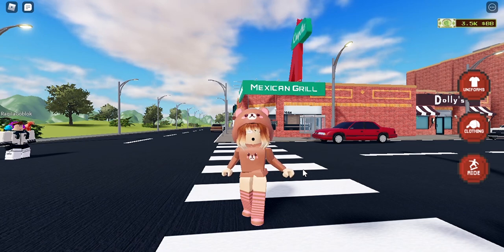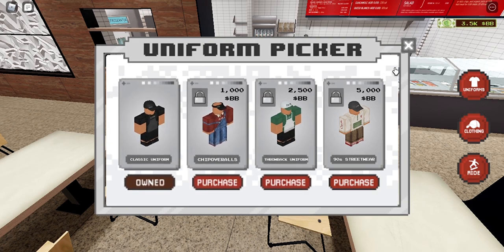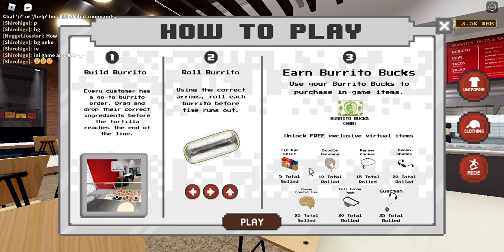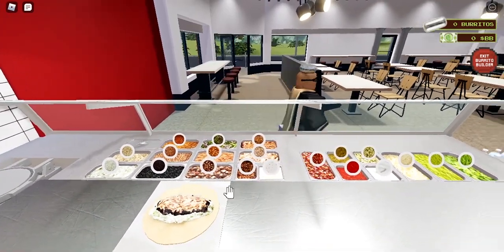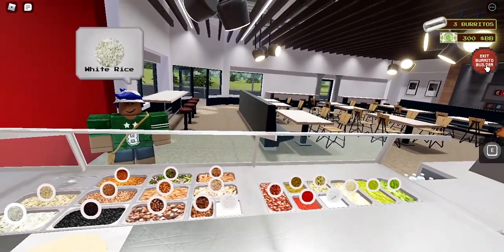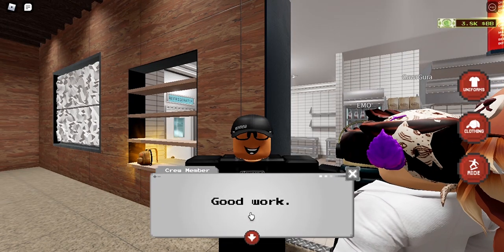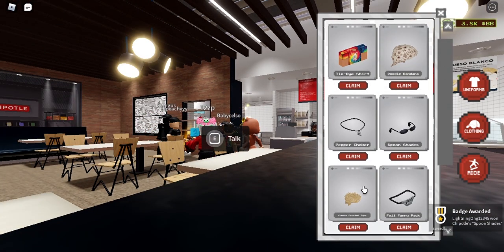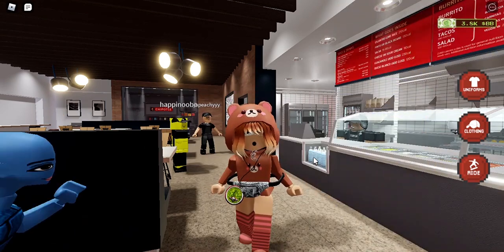How to get X7 Chipotle Items in Roblox Chipotle Burrito Builder Event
In this video i show you guys How to get X7 Chipotle Items in Roblox Chipotle Burrito Builder Event